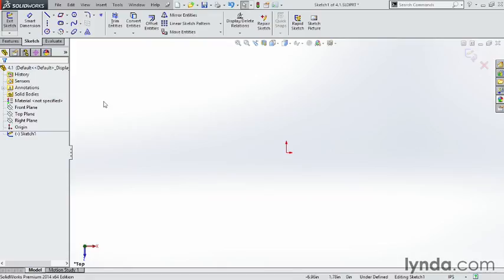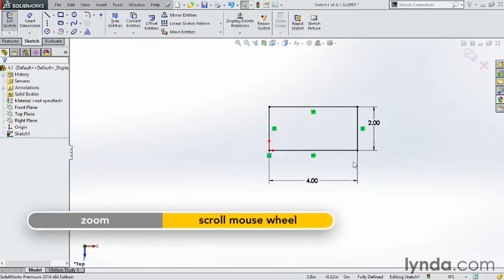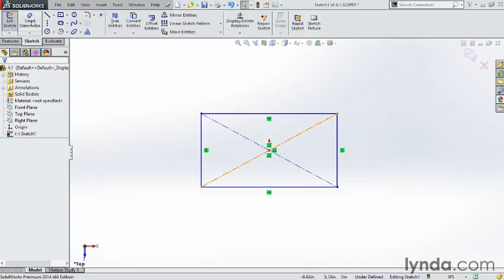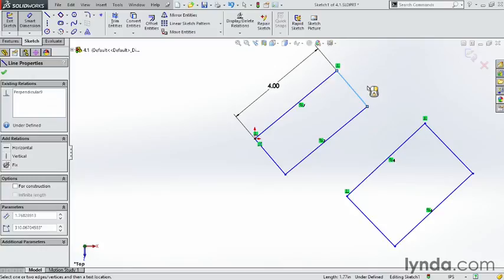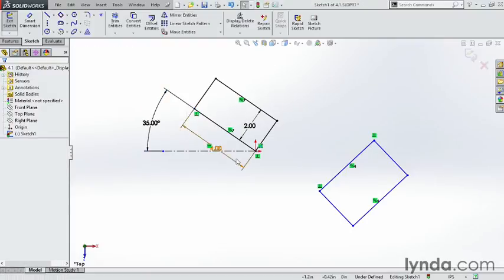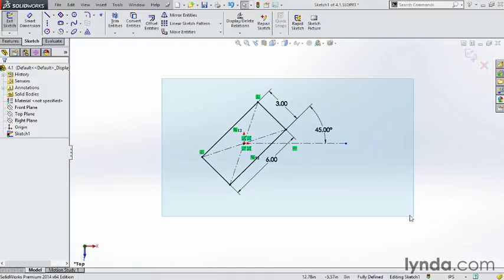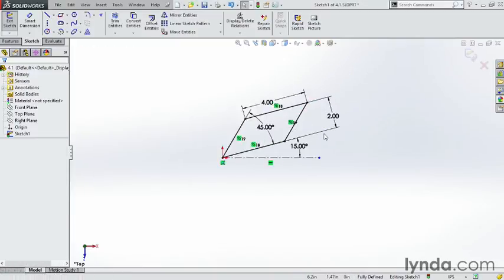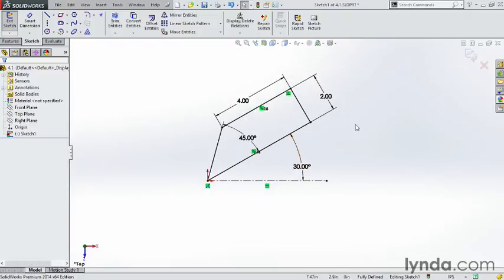4 1 Drawing rectangles